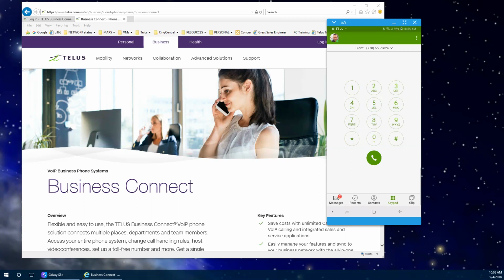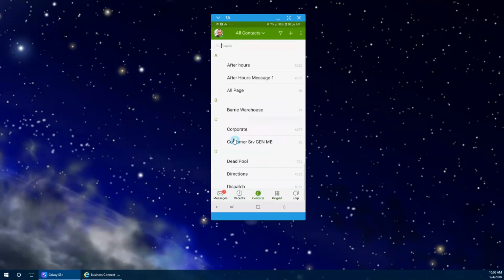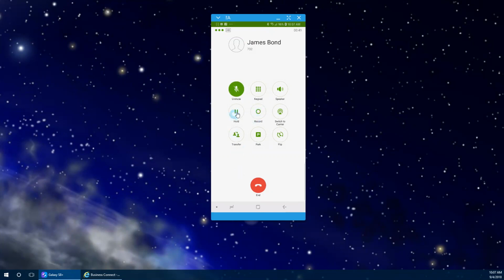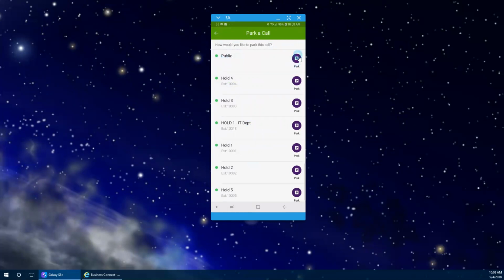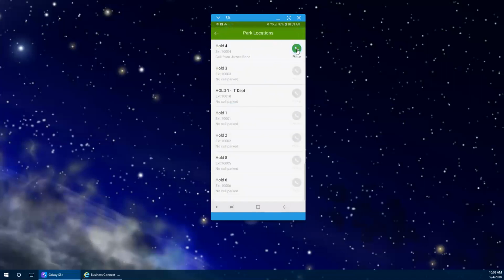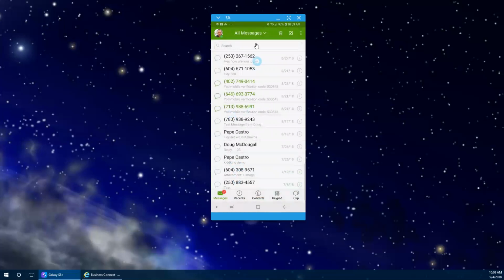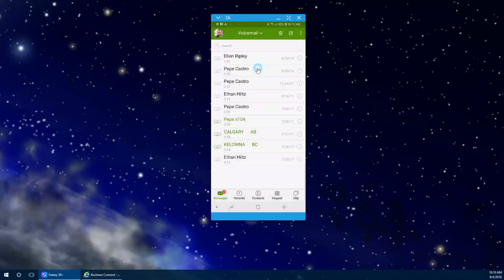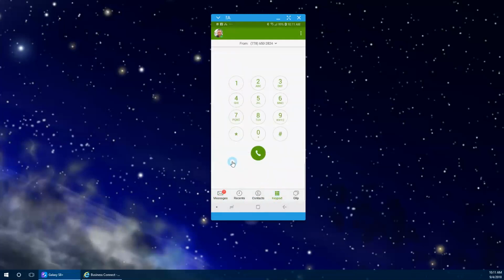6 Demo Mobile App - Business Connect